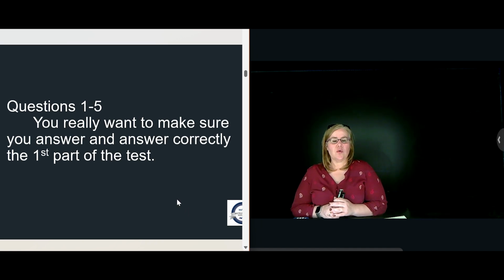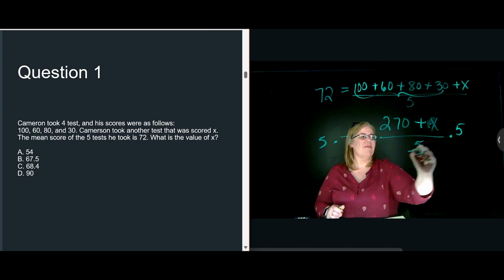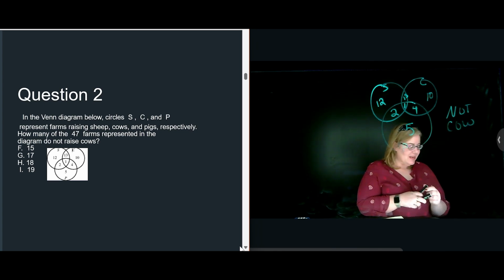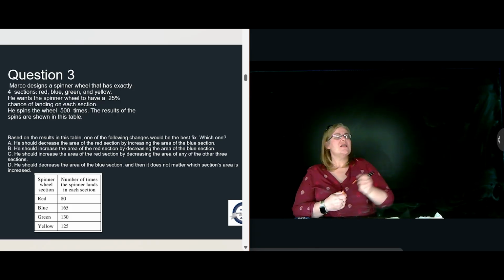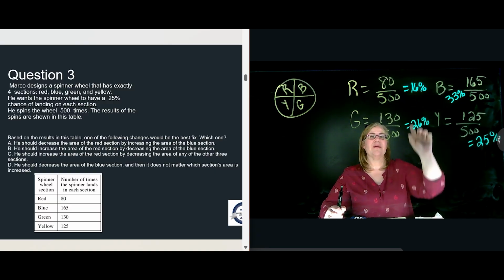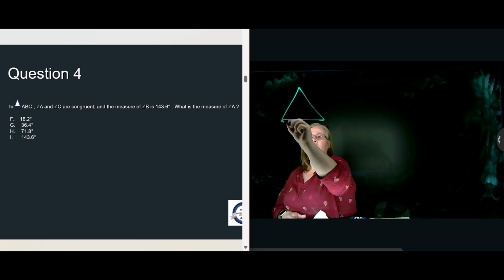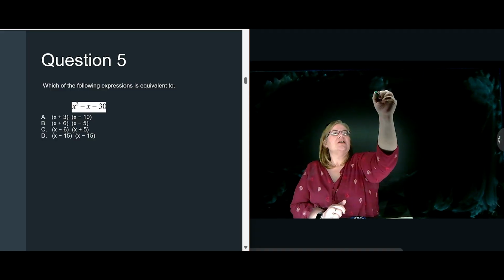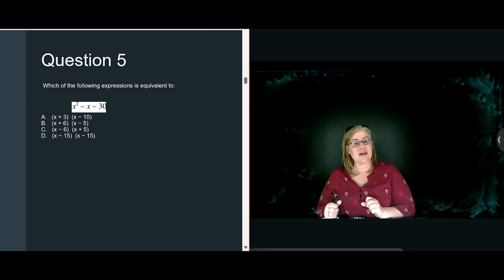MPB Math ACT Lesson 5: Practice TEST Questions 1-5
This video walks through questions 1–5 of the ACT Math practice test. Each problem is explained step-by-step, with an emphasis on efficient strategies and common question formats.